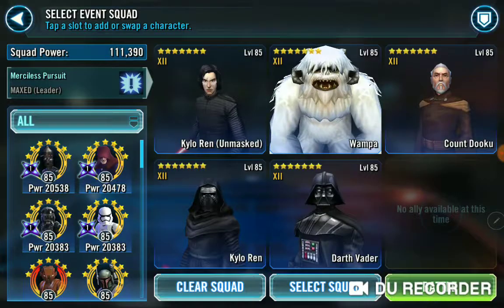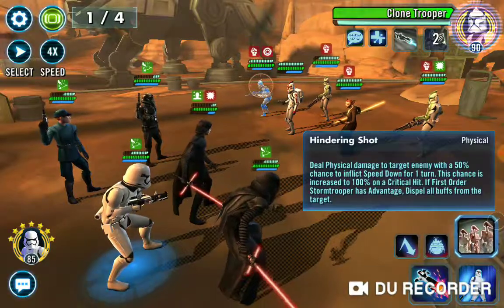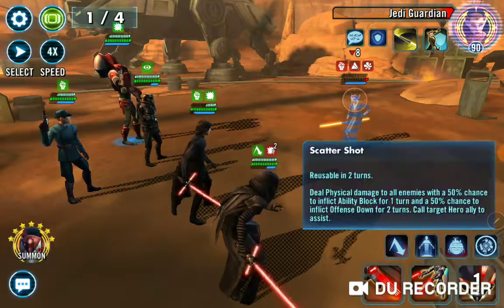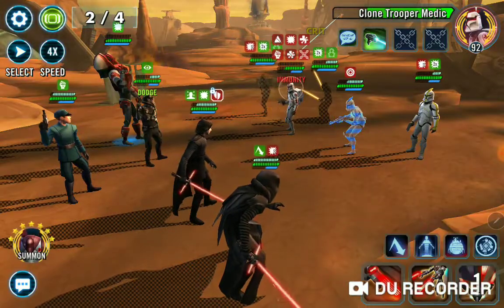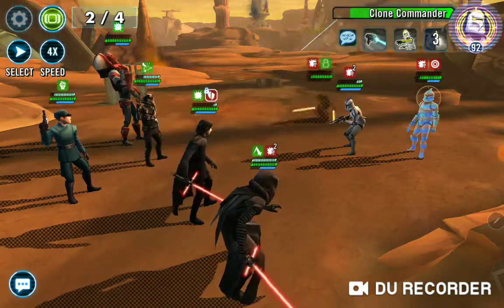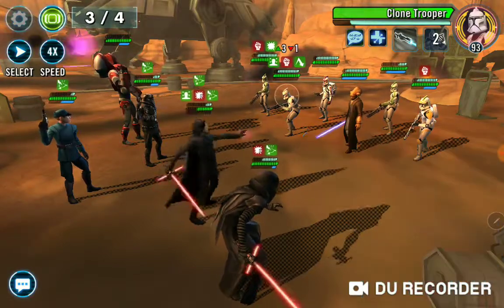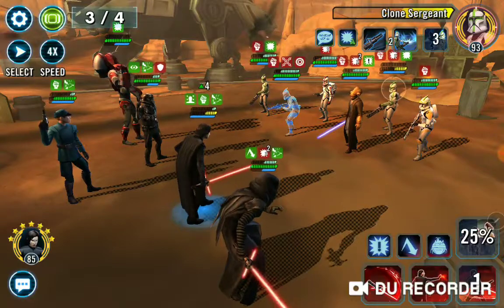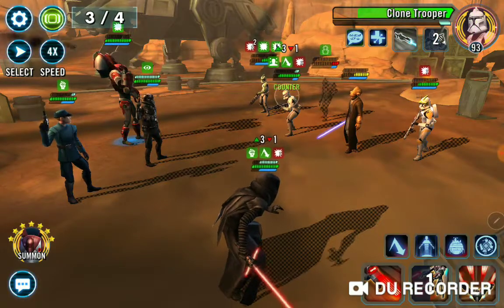CD Telios - Phase 3 - regular battle south - FO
0:00 - Intro and team
0:22 - Wave 1
2:44 - Wave 2
5:22 - Wave 3